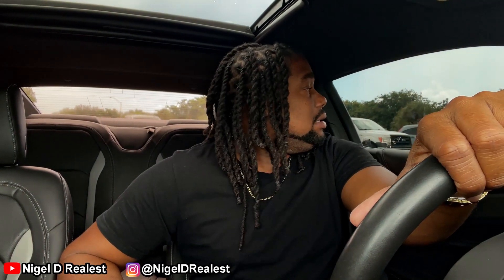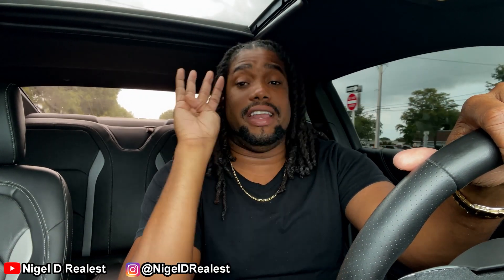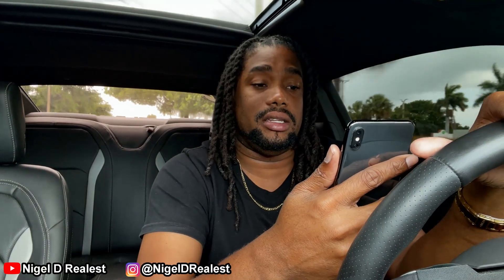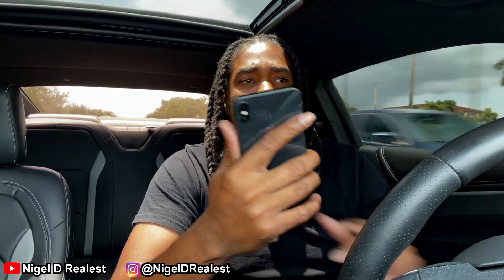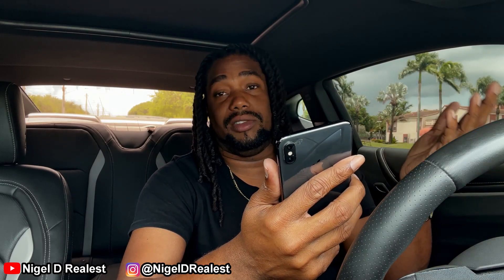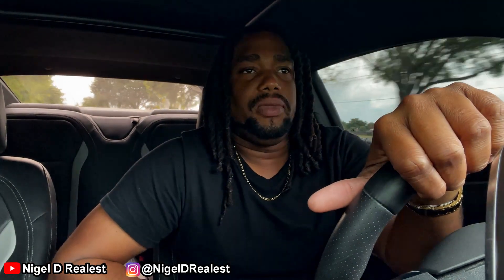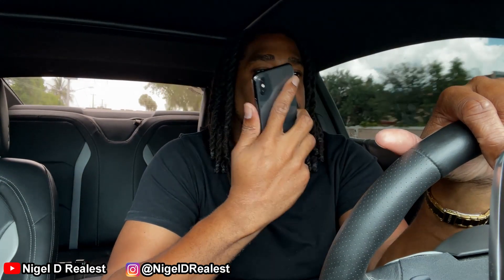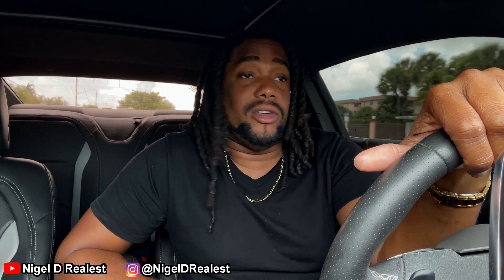My ONE YEAR Cost to Own a Camaro SS 😮. Car Payment, Insurance, Gas, Maintenance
My one-year total cost of car payments, insurance, gas, service and maintenance on my 2017 Camaro SS (2SS)